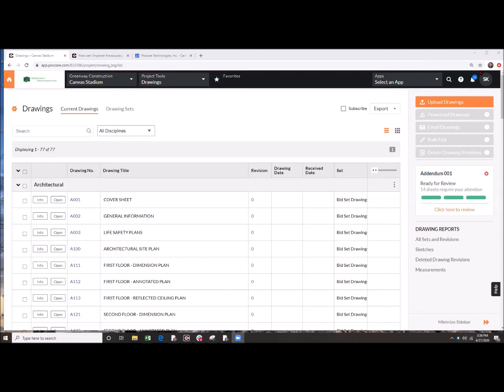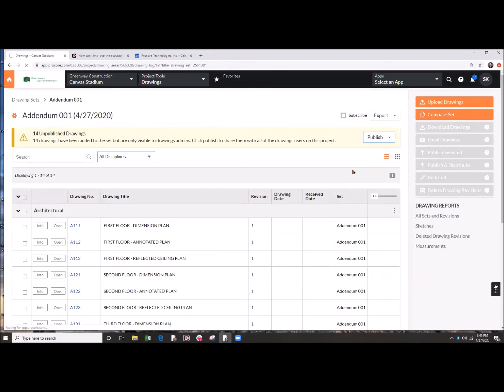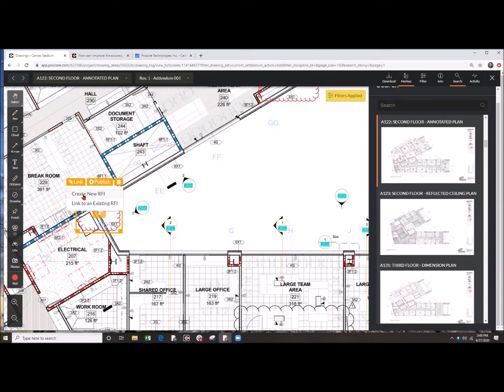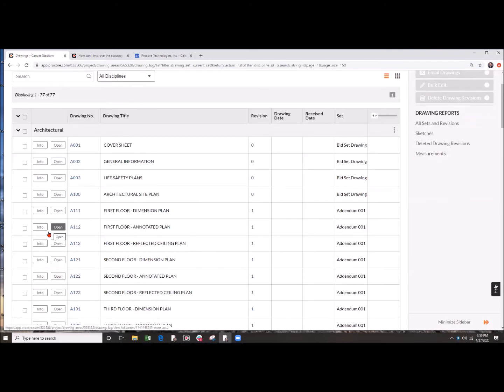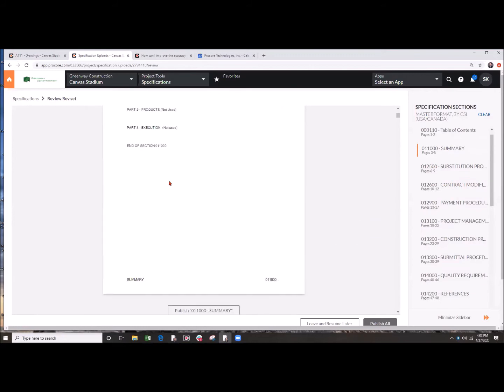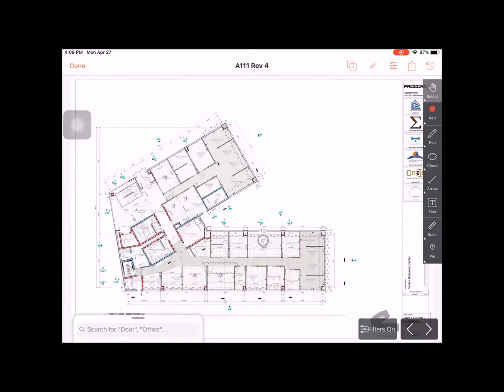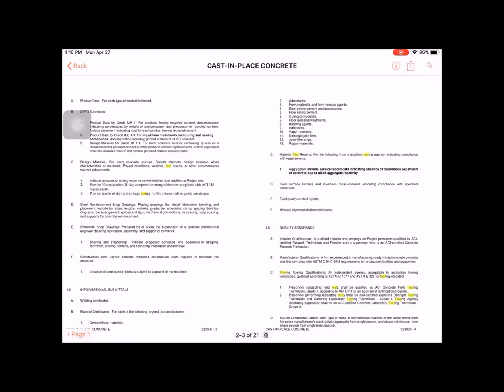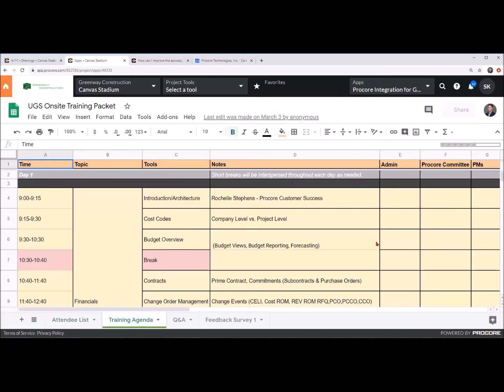Procore - Plans and Specifications 4 28 20